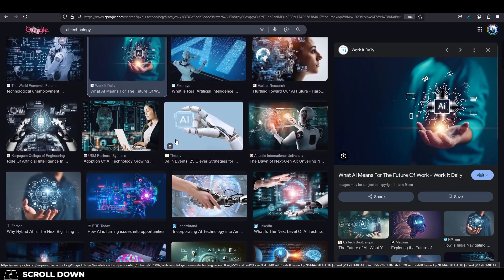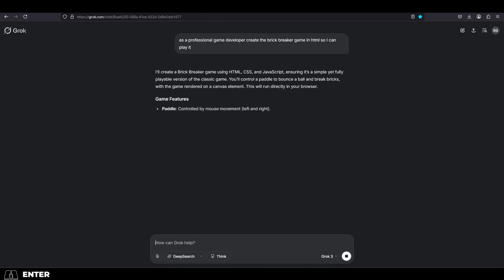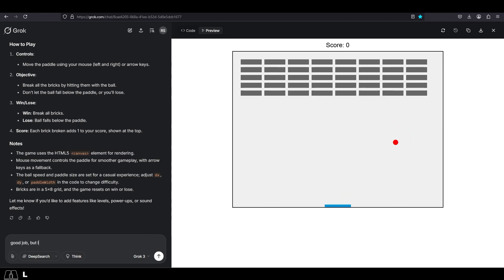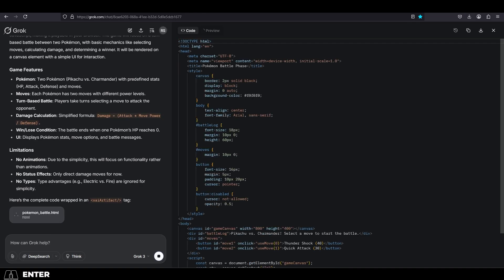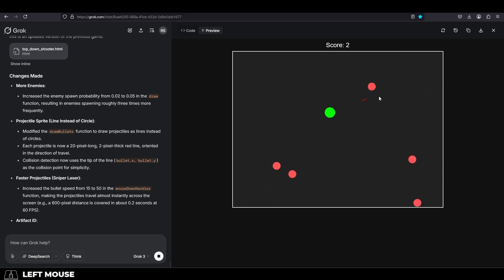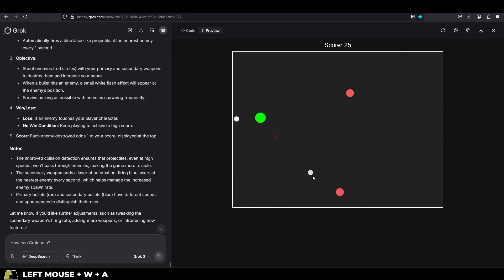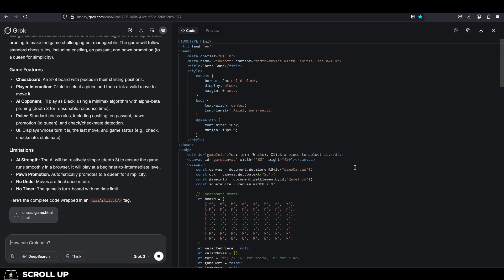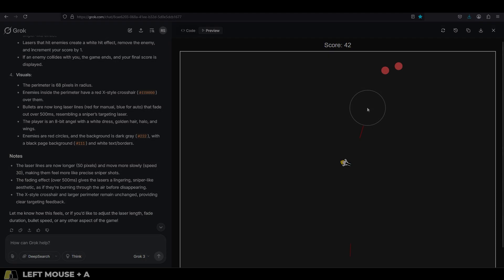The FASTEST Way To Make Games - (No TRICKS)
Learned this from Bill Dinh, the website used to do this is:
If you're interested in commissioning my 3D services; You can find my pricing in my "Commissions Video"